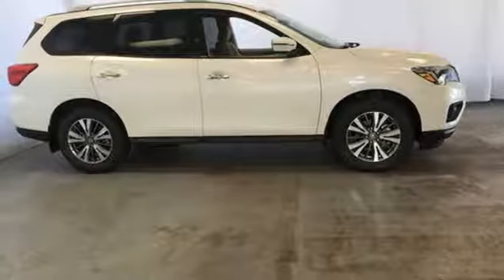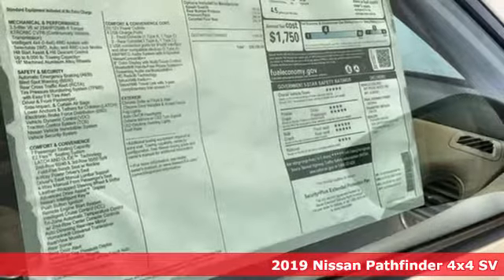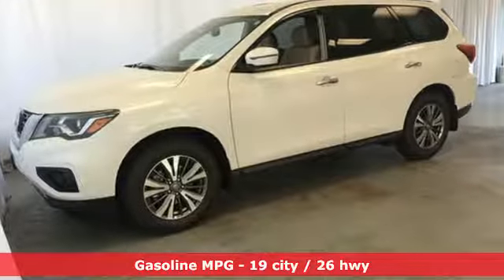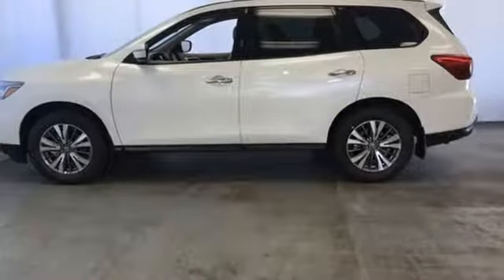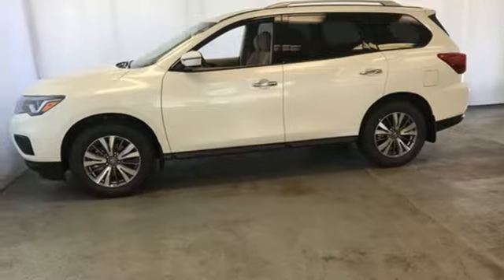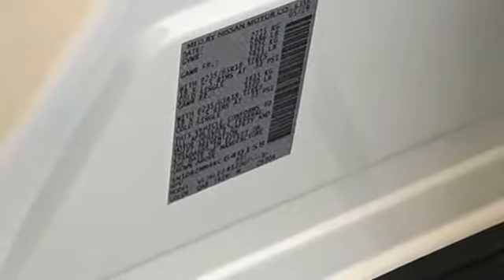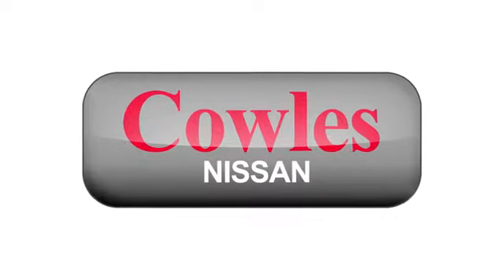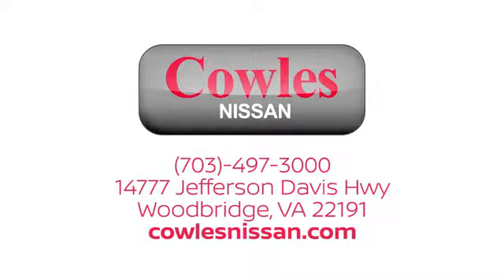New 2019 Nissan Pathfinder Washington DC VA Woodbridge, VA #190789 - SOLD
Year: 2019
Make: Nissan
Model: Pathfinder
Trim: SV
Engine: 3.5L 6-Cylinder
Transmission: CVT with Xtronic
Color: White
Interior: Almond
Stock #: 190789
VIN: 5N1DR2MM4KC640158
Pearl White 2019 Nissan Pathfinder SV 4WD CVT with Xtronic 3.5L 6-Cylinder 4WD.brbrRecent Arrival! 19/26 City/Highway MPG

Address:
14777 Jefferson David Hwy